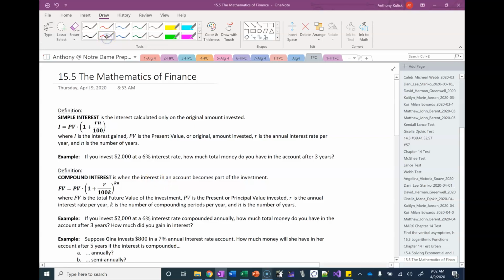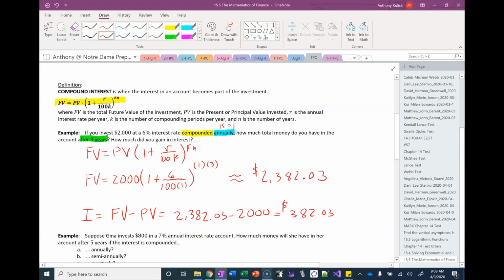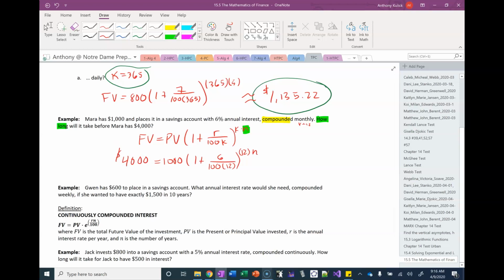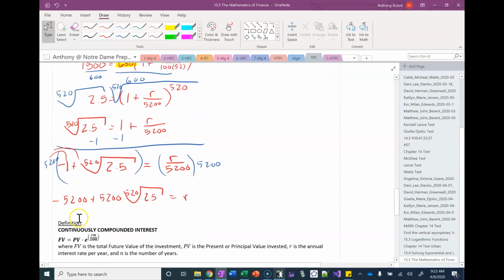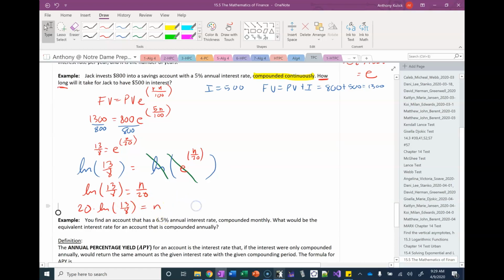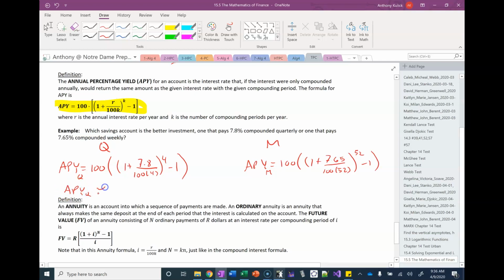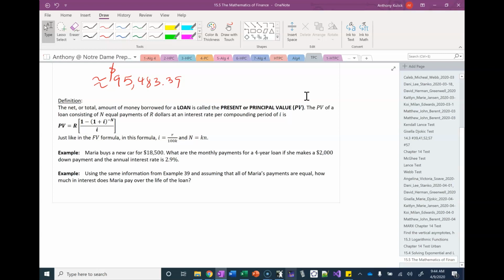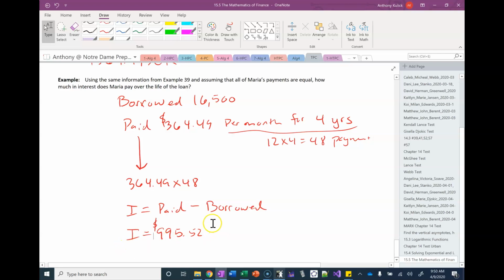ch15 lecture 5